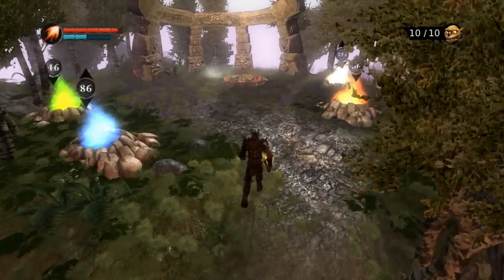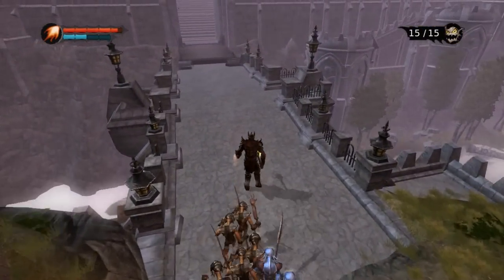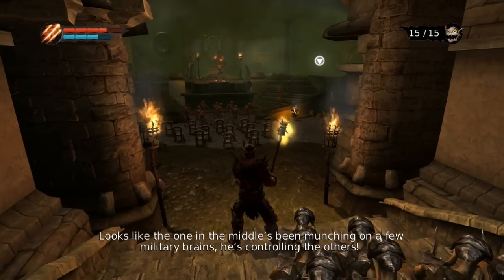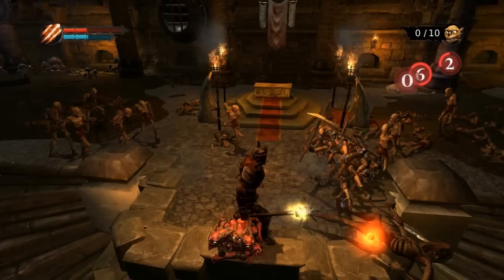Overlord Playthrough Part 30: Hitting the Understreets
We head into part 2 of the Understreets to find the Durium smelter!

Minor video footage issues.  After part 31, the footage will be in 10 minute clips, so no audio lag!